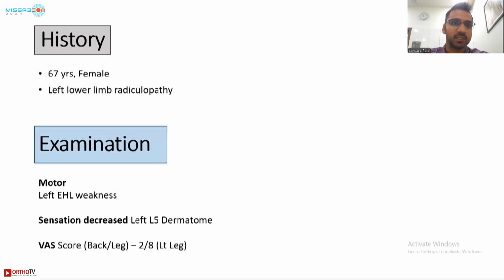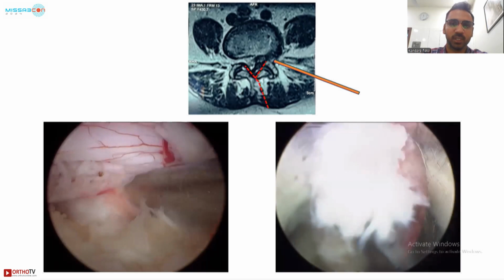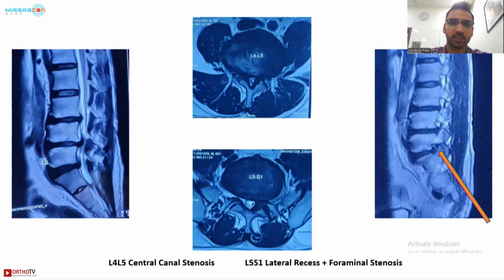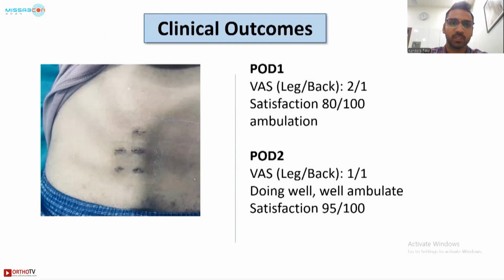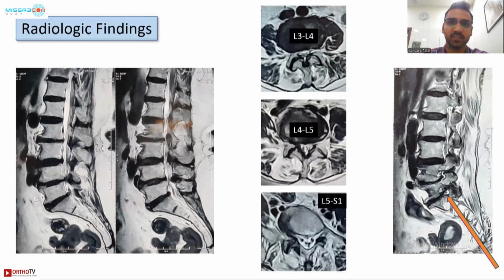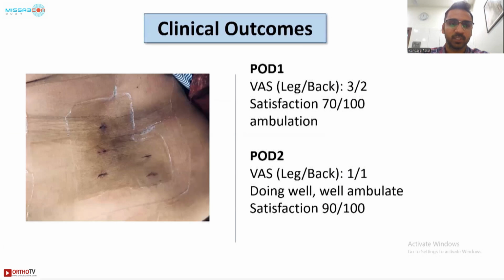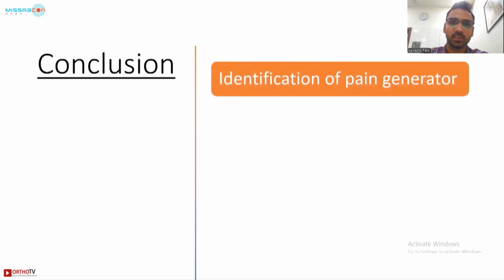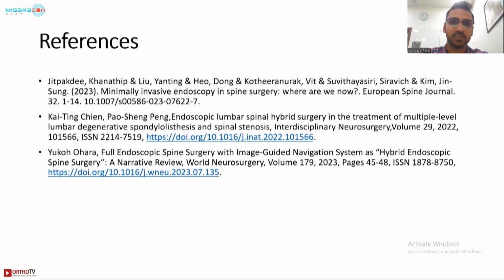MISSABCON 2024: Hybrid Endoscopic Technique for Lumbar Spine Treatment – Dr. Kanubhai Patel